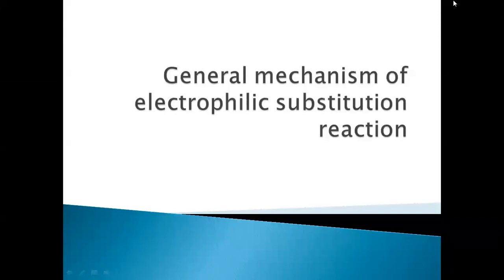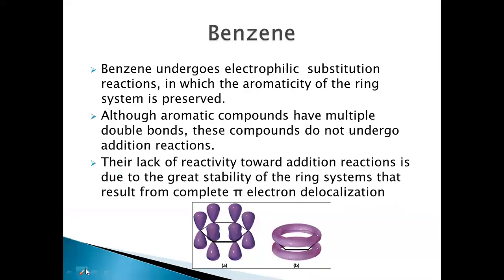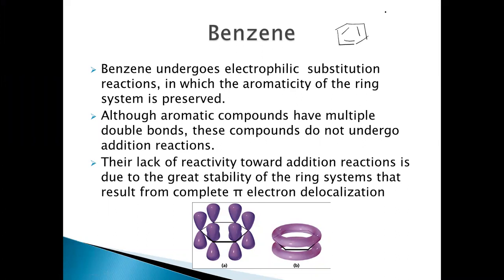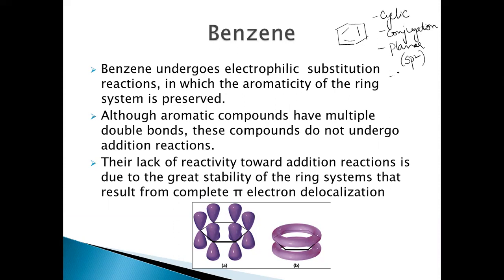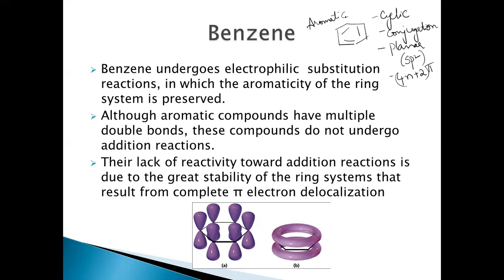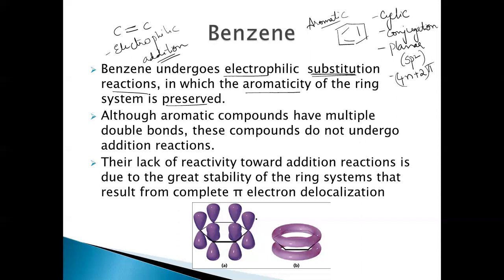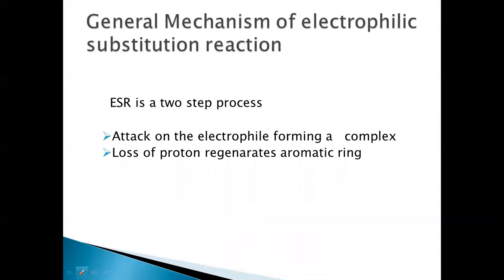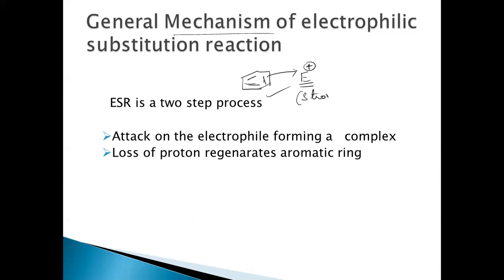General mechanism of Electrophilic substitution reaction,Aromatic Hydrocarbons,BSC sem2,chemistry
General mechanism of Electrophilic substitution reaction
Aromatic Hydrocarbons
BSC semester 2
chemistry
If you like my teaching please like the video,  comment in the comment section if you want video of any particular topic , subscribe my channel and press bell icon to get notifications.